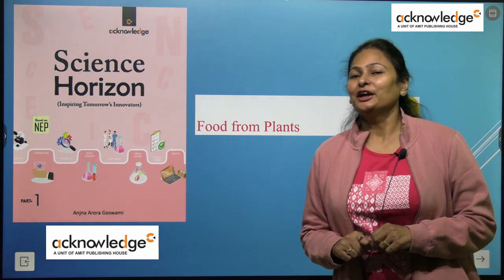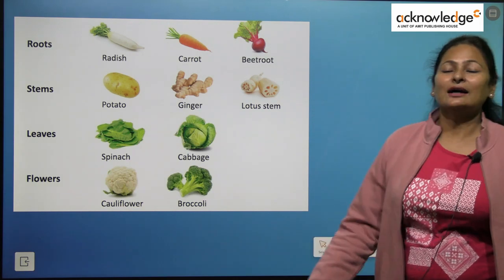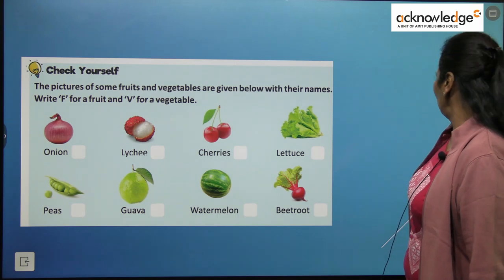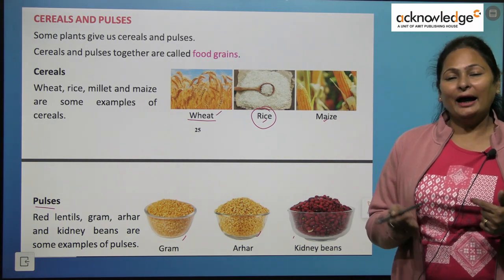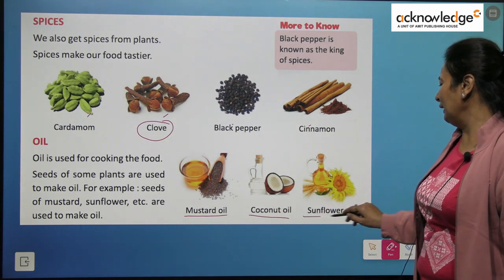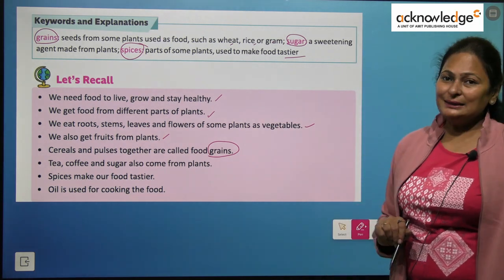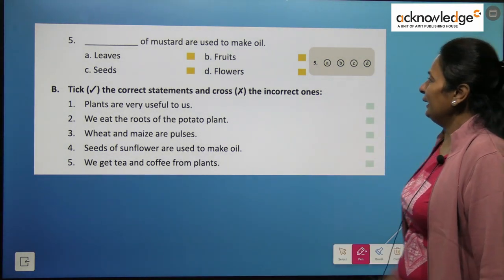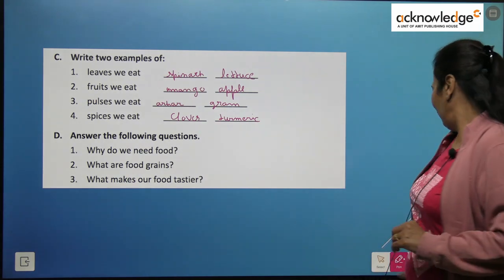ACKNOWLEDGE SCIENCE HORIZON CLASS 1 CHAPTER 4 FOOD FROM PLANTS